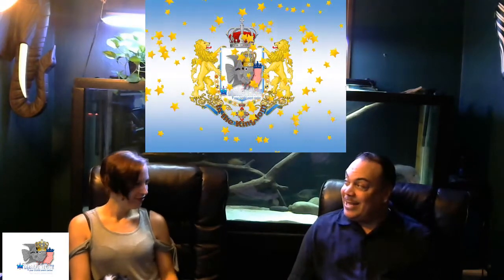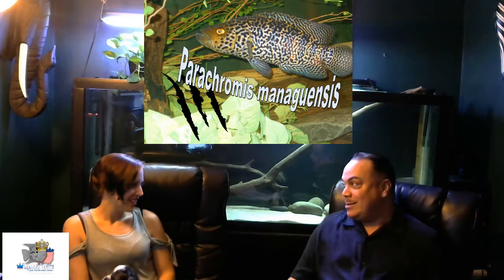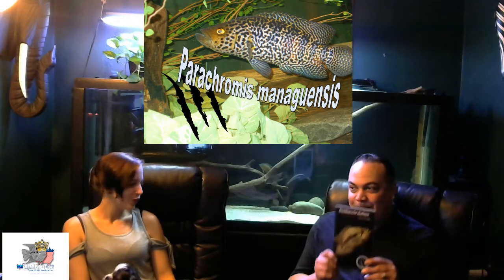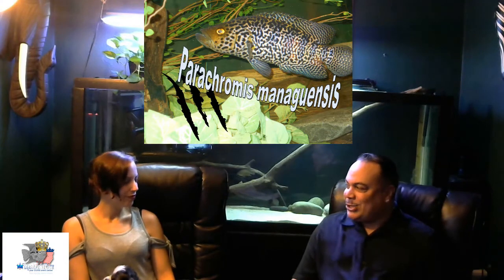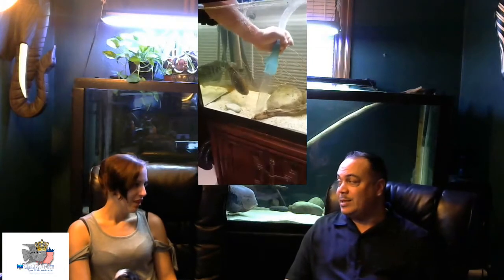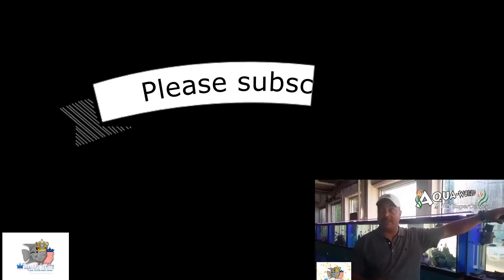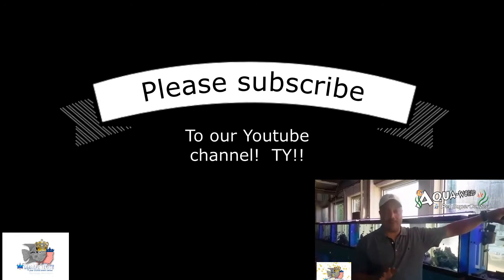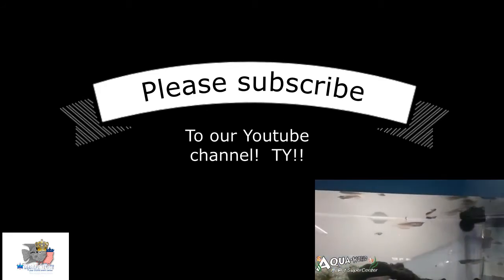How to take care of Jaguar Cichlids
A monthly walk through the fishroom with spotlights on central and south american cichlids.  How we keep them and what we recommend